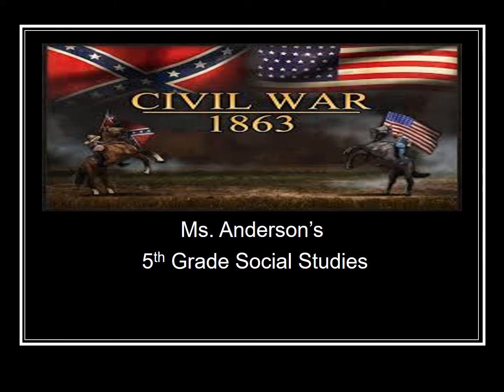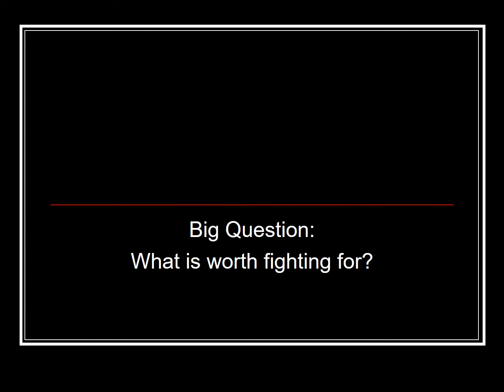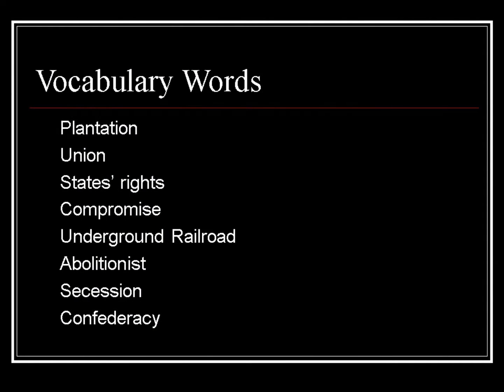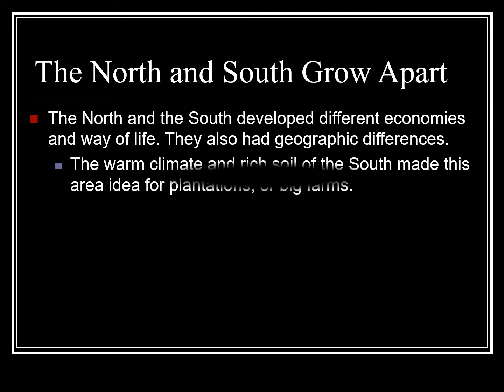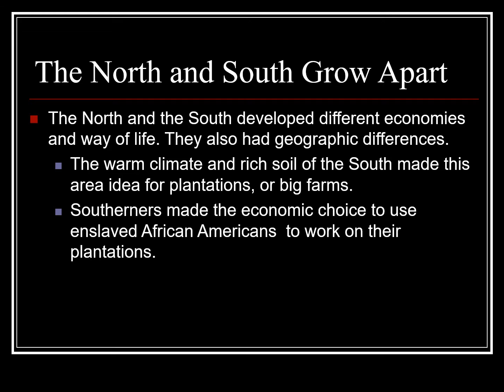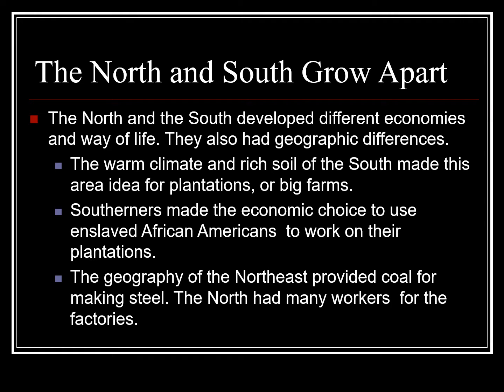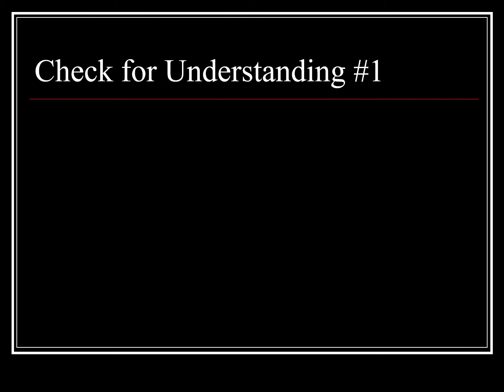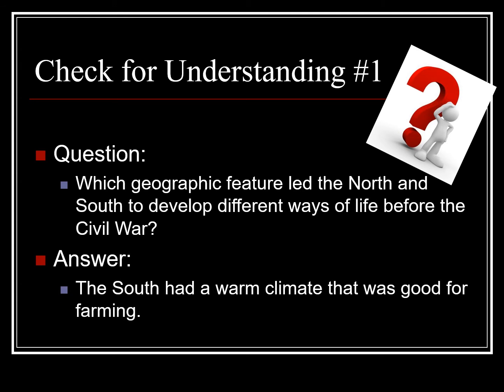civil war podcast #1